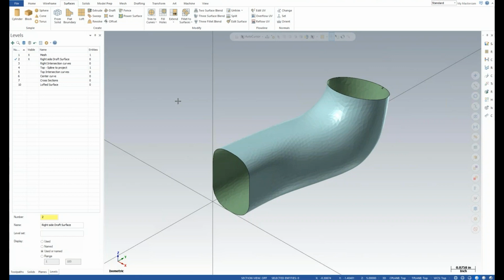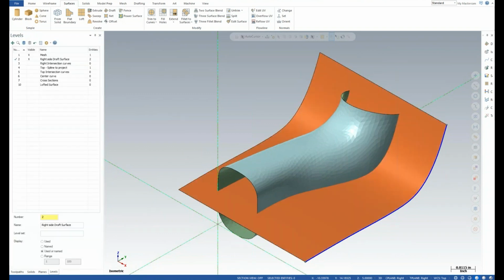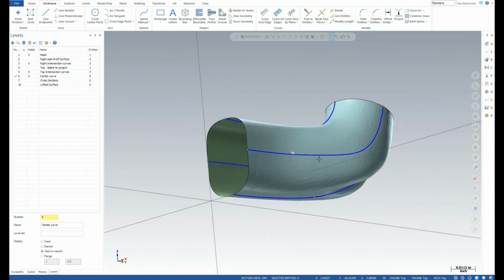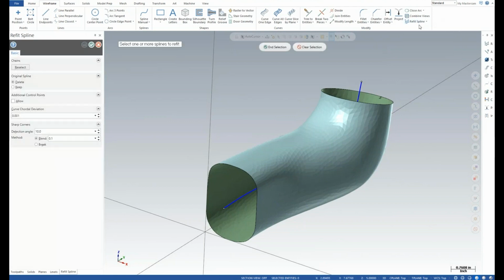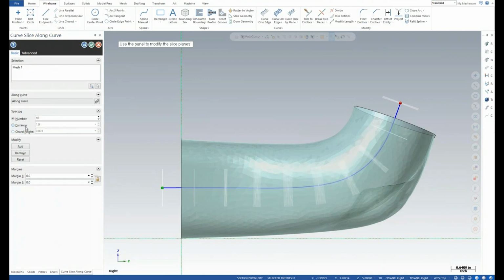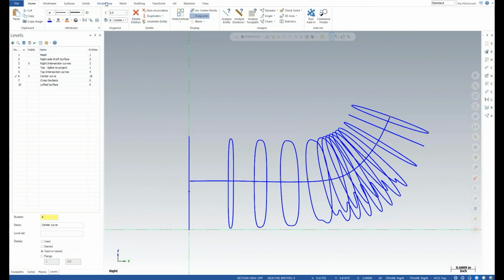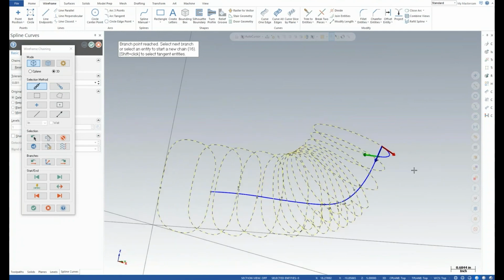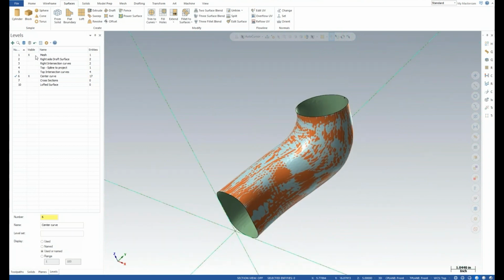Mastercam2022- Design Enhancements- Sneak Peek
In this webinar, Ken Erman, Product Owner, will show some new and enhanced CAD functions in Mastercam 2022 that will improve the workflow when working with meshes.